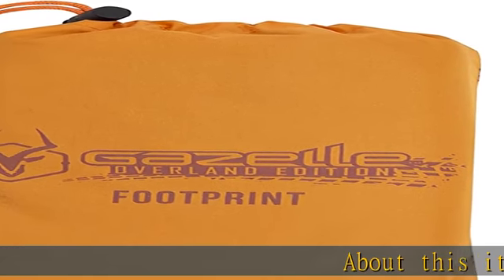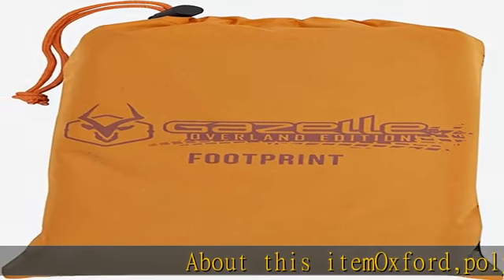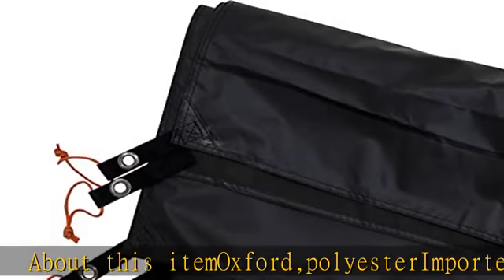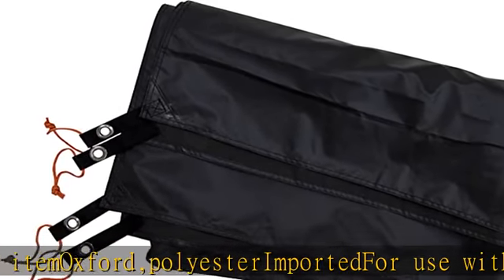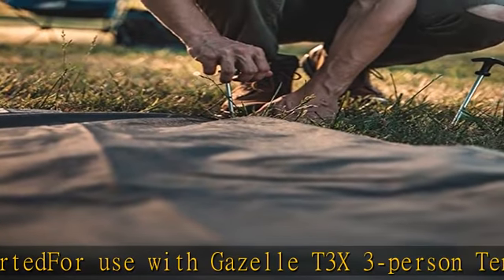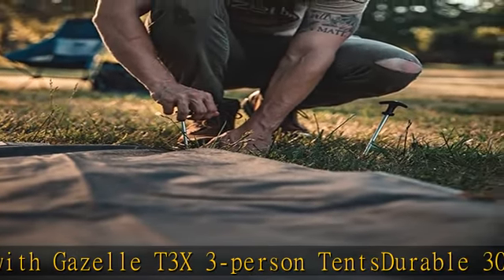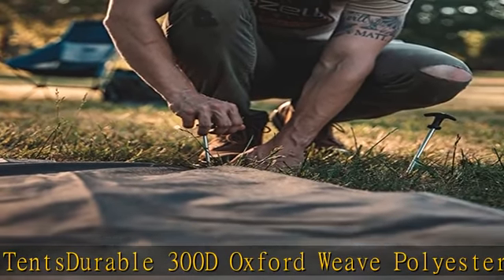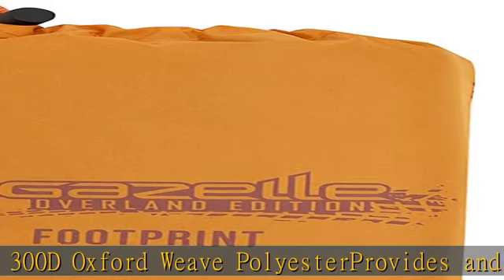Gazelle Tents™, T3X Tent Footprint, 300D, Waterproof Ground Tarp, 4 Tack Down Stakes, GA108